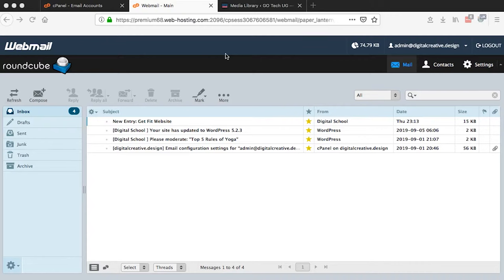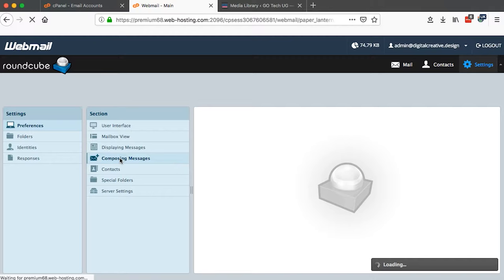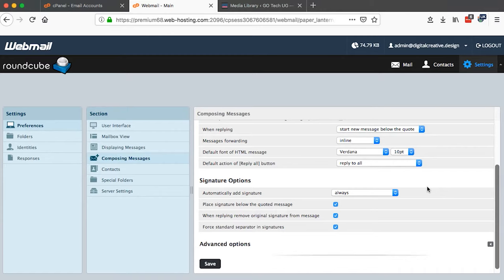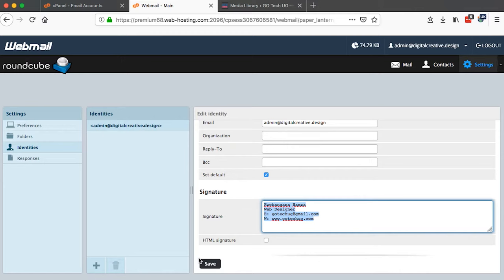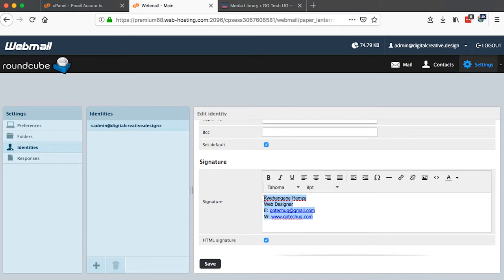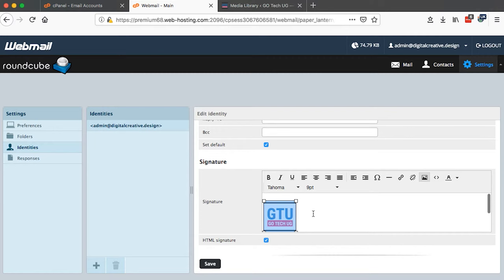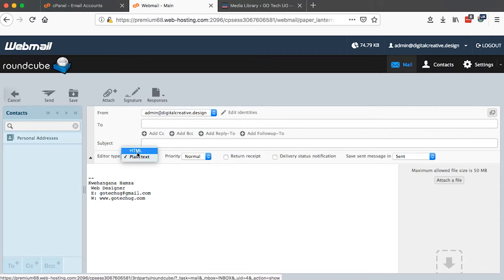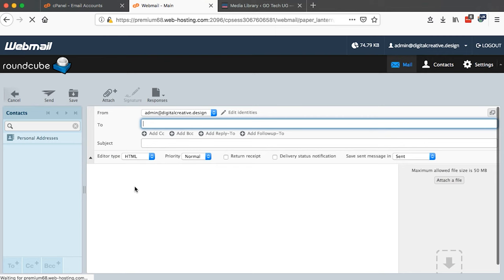How To Add Email Signatures in Webmail (Roundcube)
In this tutorial am going to show you how to add an email signature to roundcube in webmail.
You only need access to your webmail or roundcube email account, then create a signature and add an image or logo to it. Next is to enable settings like HTML and formatting then add signature to the account.
After that, you’ll be done. All you need will be to save.
Ideally, the email signature could look like this,
Logo
Kwehangana Hamza
Web Designer